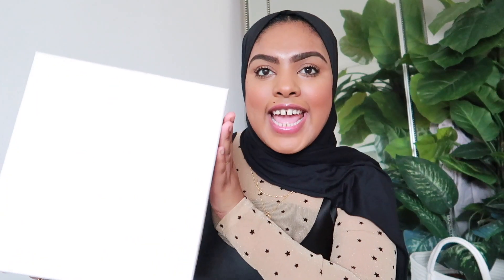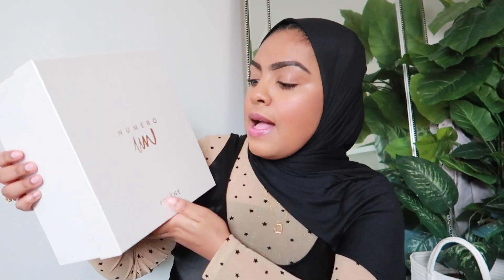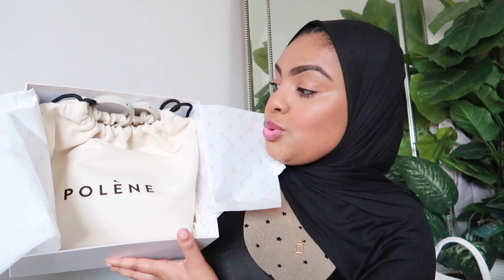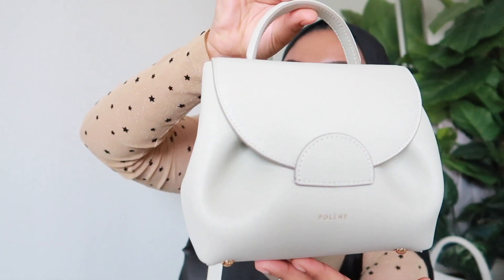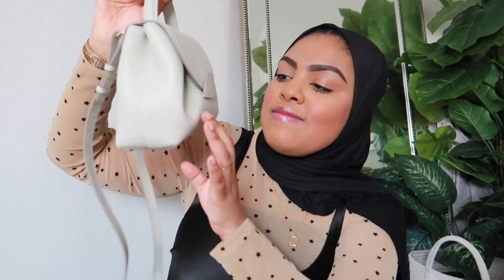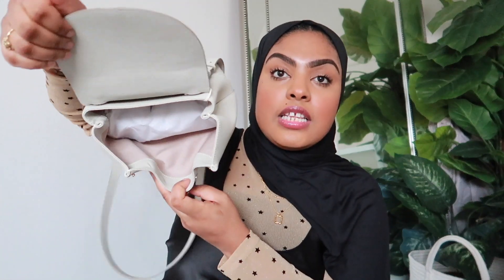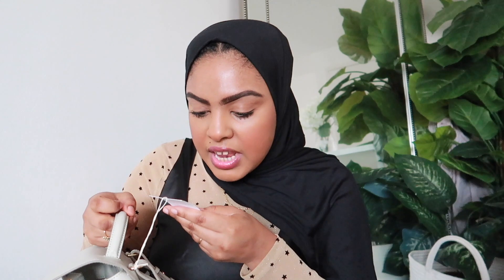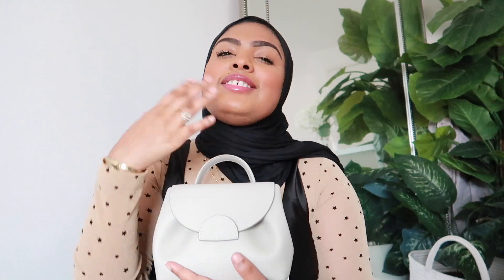UNBOX- POLENE NUMERO UN NANO !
Hi dolls

Let's also be friends on,